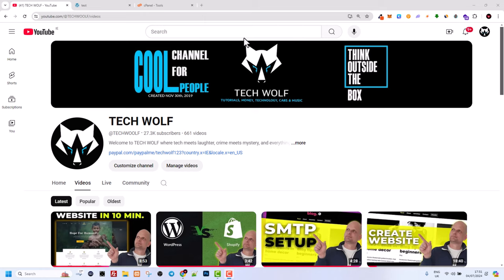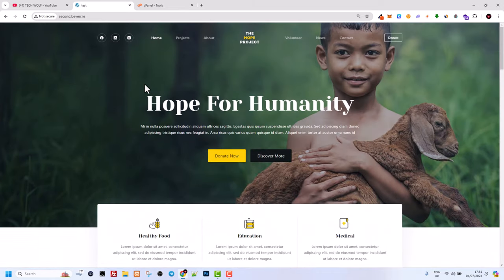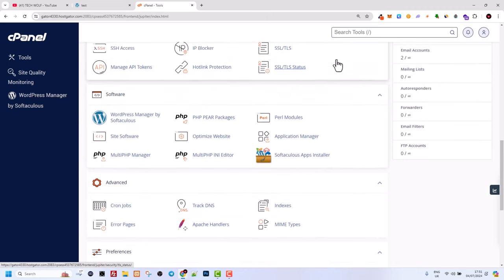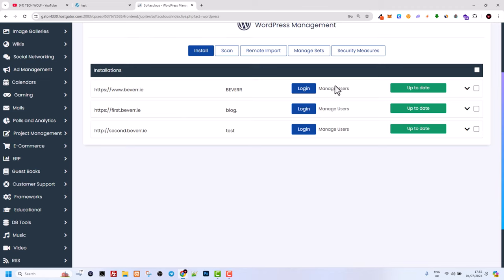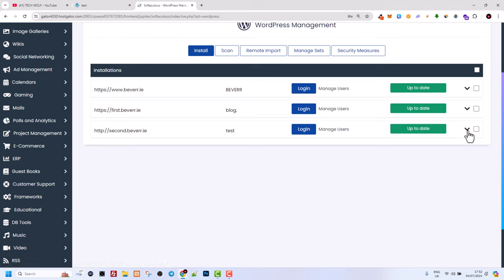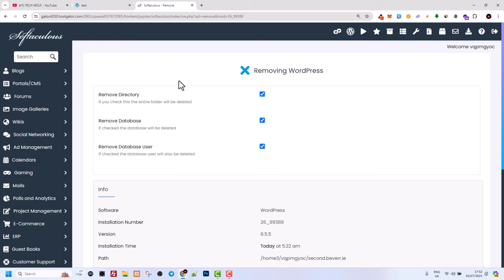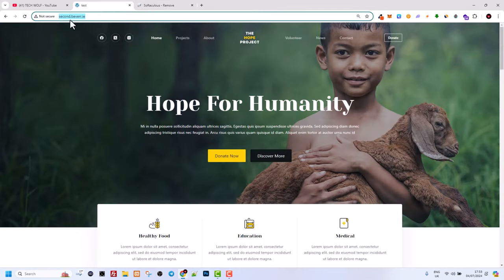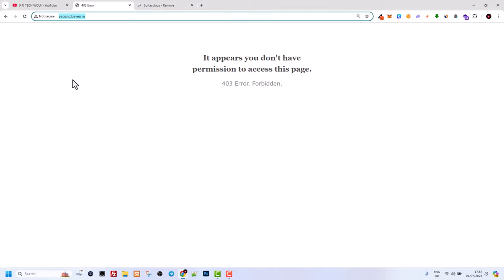How To Delete WordPress From cPanel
Learn How To Delete WordPress From cPanel